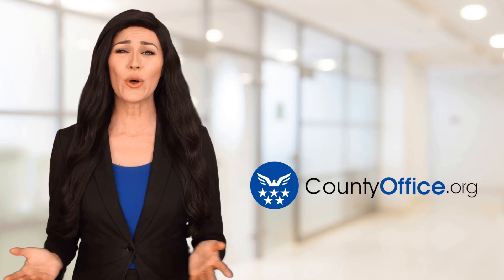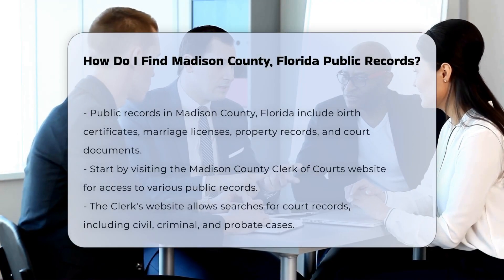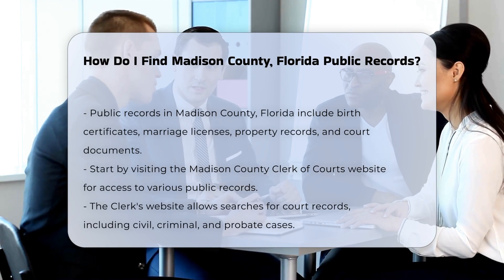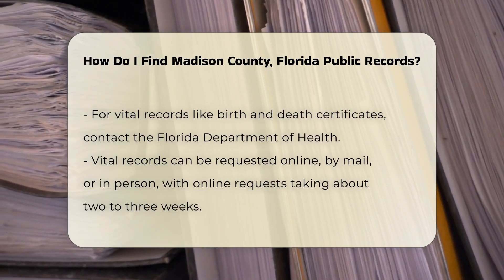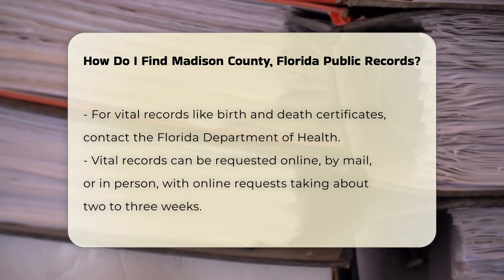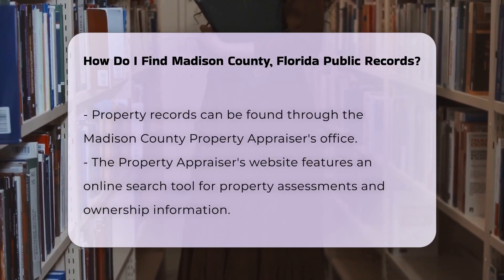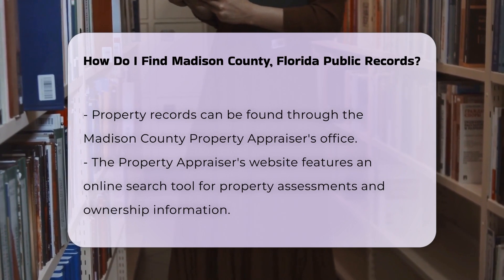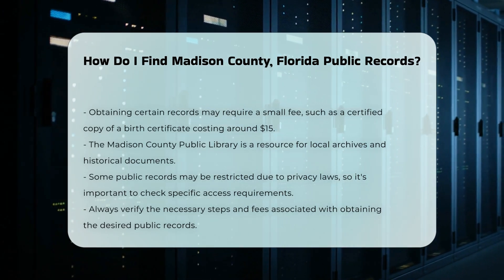How Do I Find Madison County, Florida Public Records? - CountyOffice.org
How Do I Find Madison County, Florida Public Records? Have you ever needed to access public records in Madison County, Florida? In this informative video, we'll guide you through the process of finding vital information like birth certificates, marriage licenses, property records, and court documents. Discover how to navigate the Madison County Clerk of Courts website for court records, explore the Florida Department of Health for vital records, and utilize the Madison County Property Appraiser's office for property information. Learn about potential fees associated with obtaining specific records and explore additional resources at the Madison County Public Library. Remember to be aware of privacy laws that may restrict access to certain sensitive information. Stay informed and empowered by understanding how to access public records effectively.